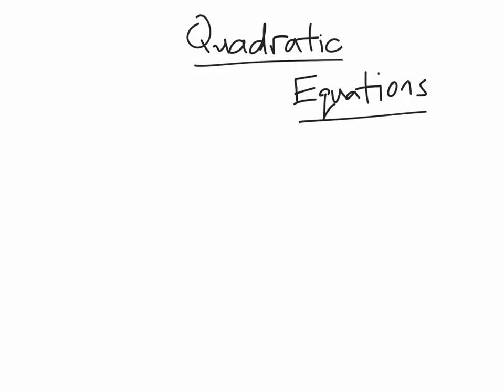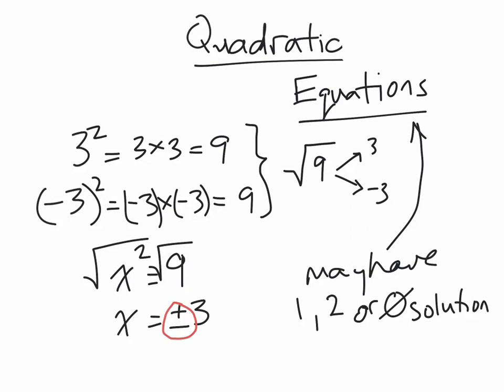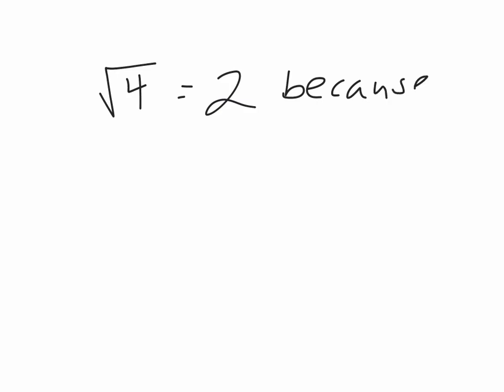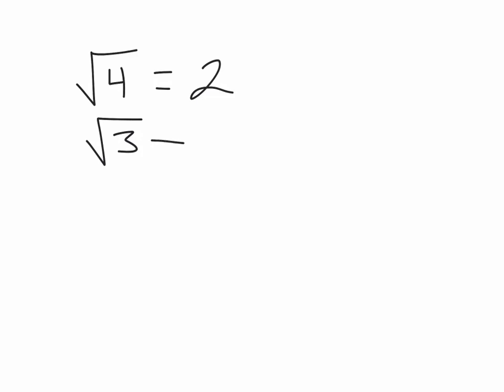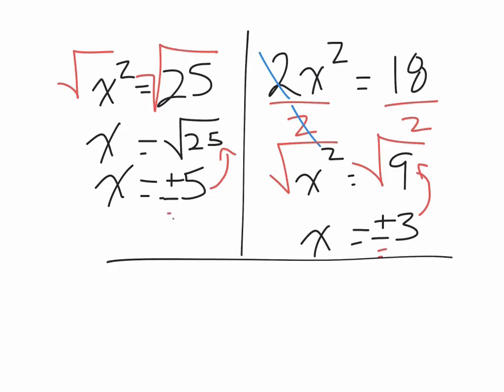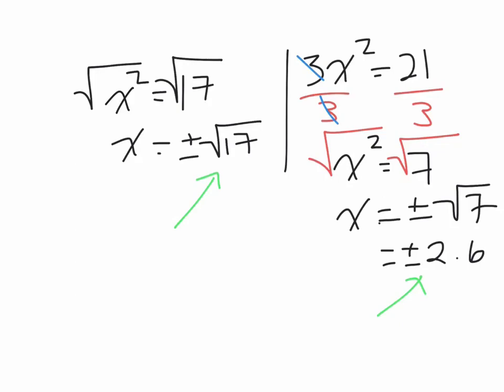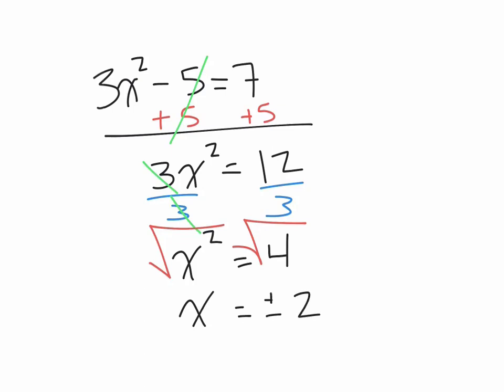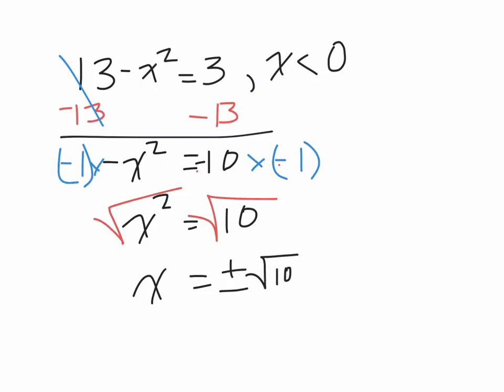Quadratic Equations intro yr 9